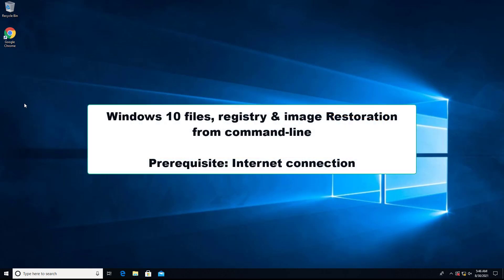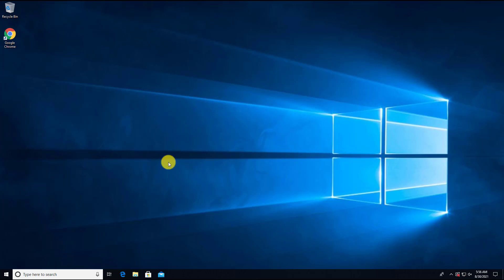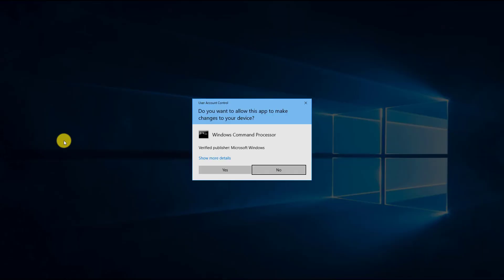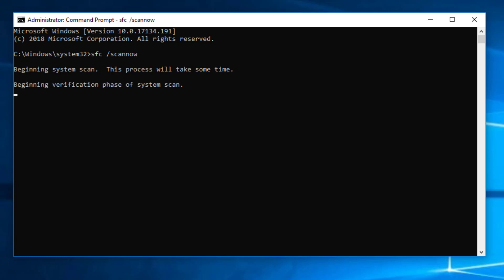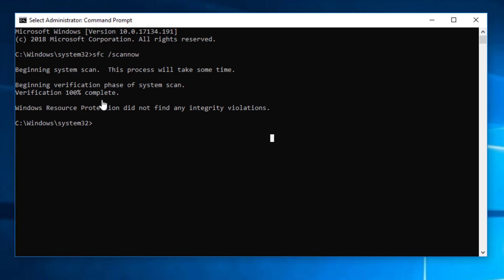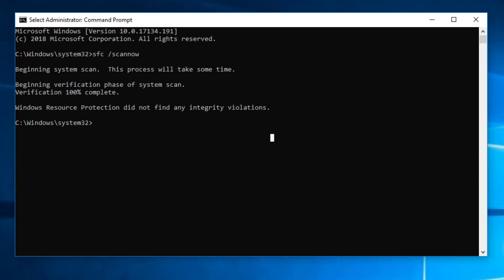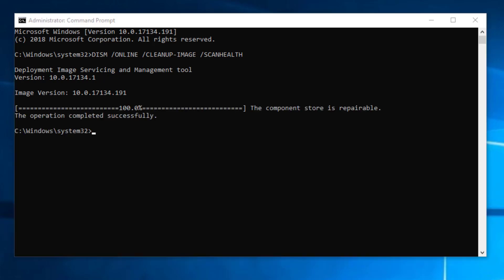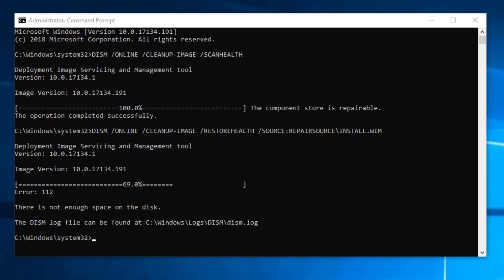Windows 10 blue screen issue Solution | myTechchannel100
In this Video I will guide you how to resolve Windows 10  Blue Screen of Death, blue screen issue, or windows 10 blue screen or BSOD from Command-Line and repair windows file system, registry and windows image with out re-installing windows 10

below copy paste commands,  open command prompt as administrator:
When you feel buggy with your computer or notice problems during boot, you can use SFC to diagnose problems and repair it:
sfc /scannow

To check whether there is any corruption

DISM command with RestoreHealth option

To reset Windows 10/11 with "Reset this PC", this will remove everything, install clean Windows
systemreset -cleanpc